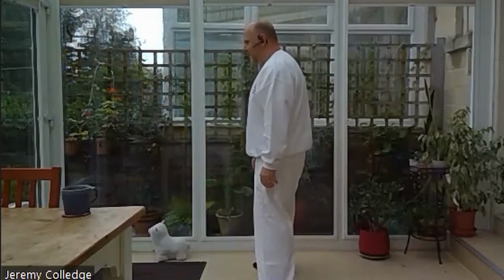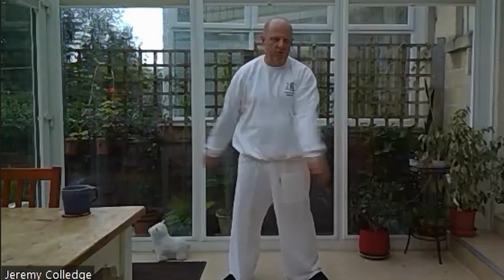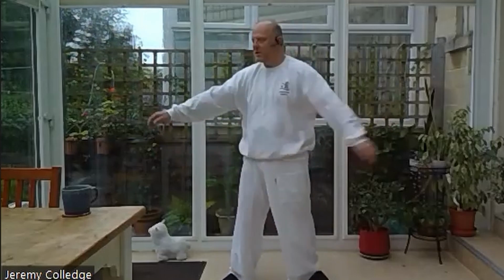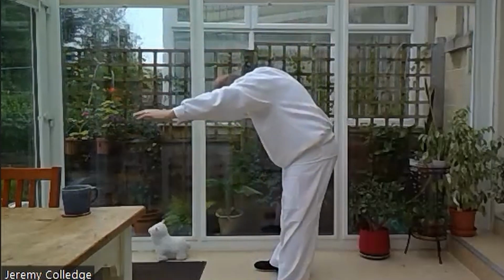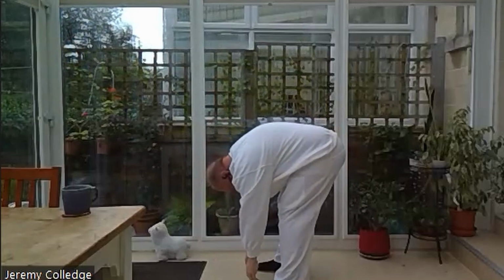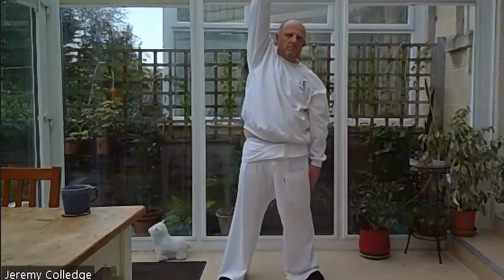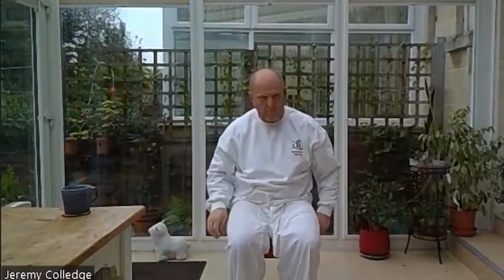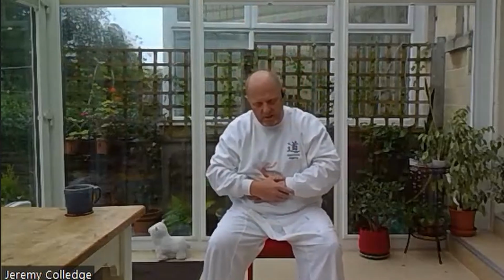Healing Class 20Sept23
Today, we heal using a No Mind meditation and a Cutting the Ties style visualisation

Standing or Sitting Meditation, it's a powerful tool, it's so simple and easy, but totally absorbing.
Learn total healing for Mind, Body and Spirit.
These are classes that ANYBODY can follow.
Stand, Sit or Lie Down and listen!